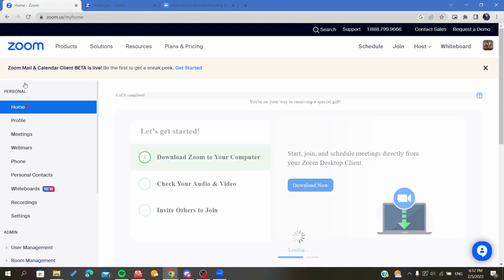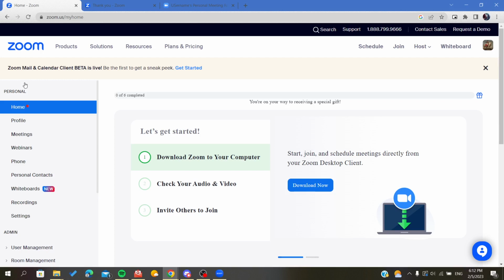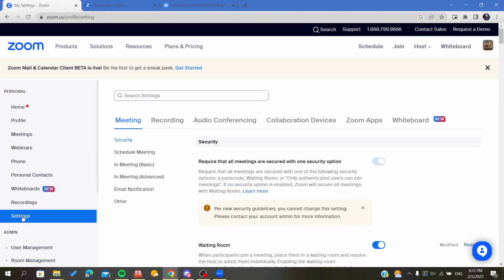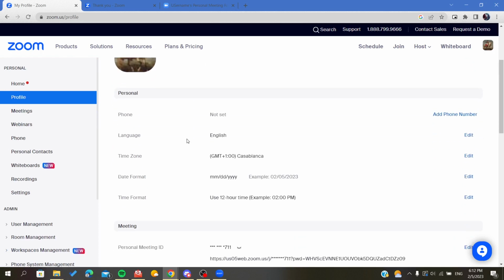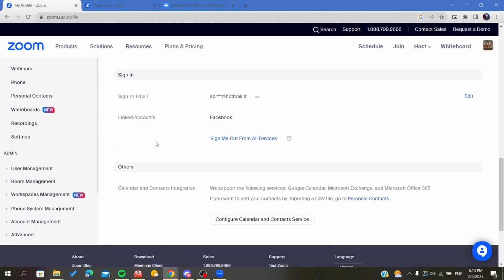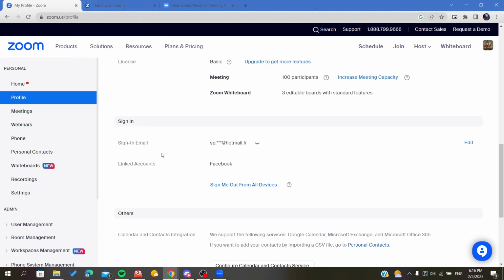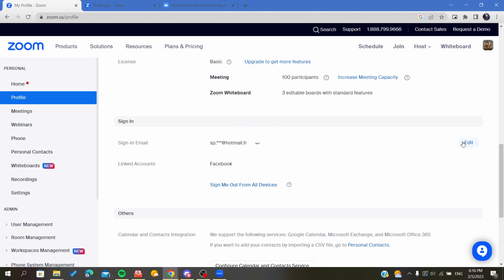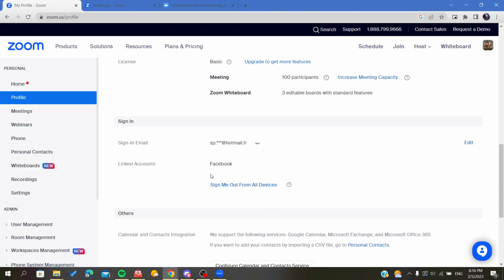How To Reset Password Zoom Tutorial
Today we talk about reset zoom password,how to reset zoom password,how to reset password on zoom,zoom reset password